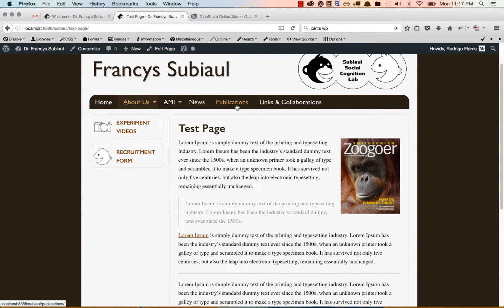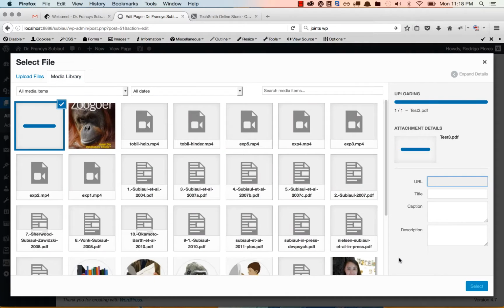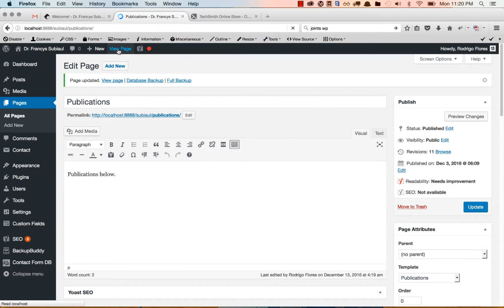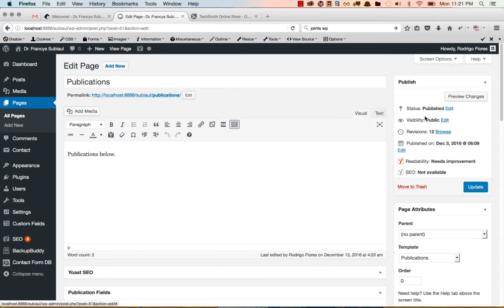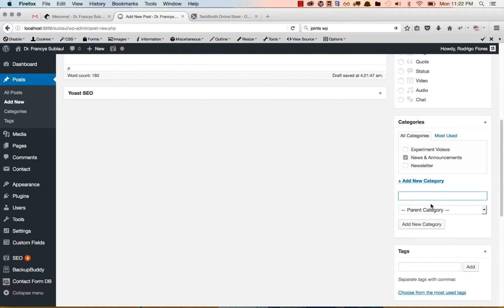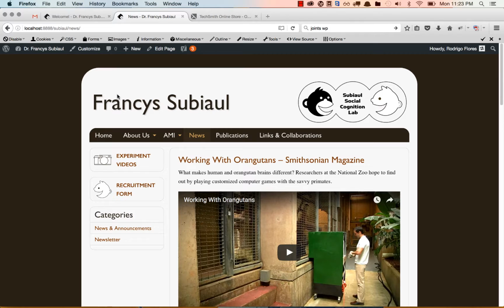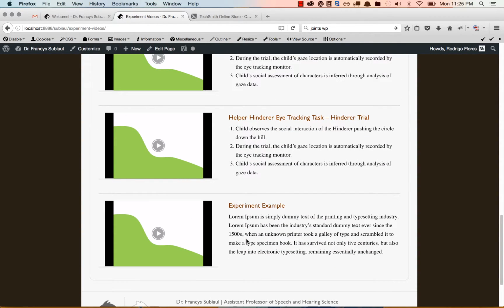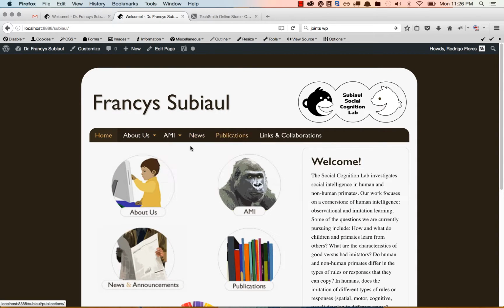subiaul.com - publications & posts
Tutorial Video